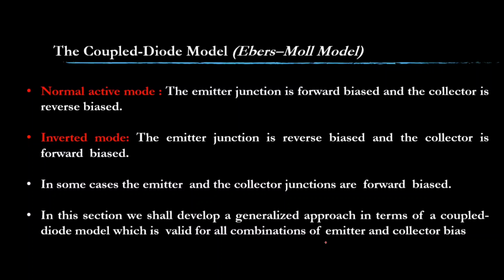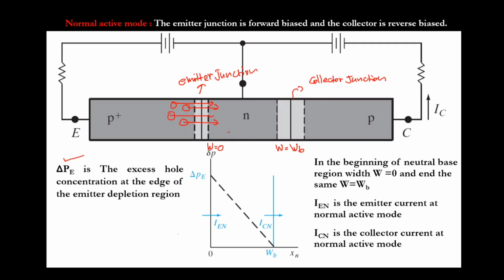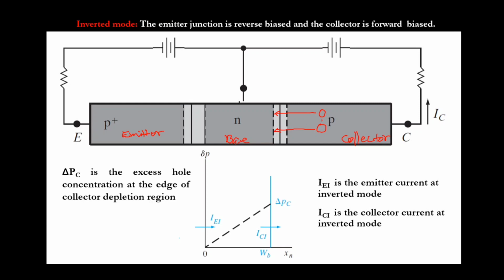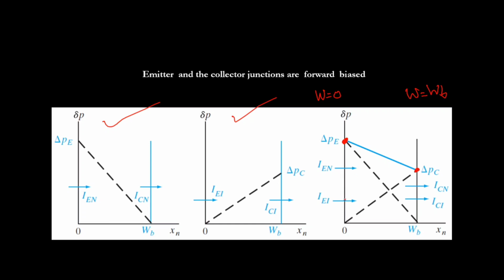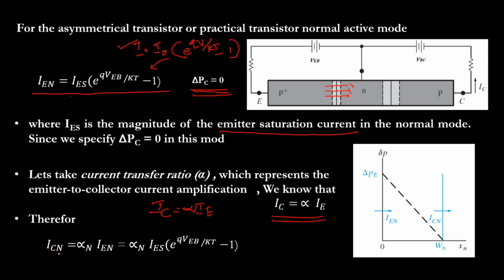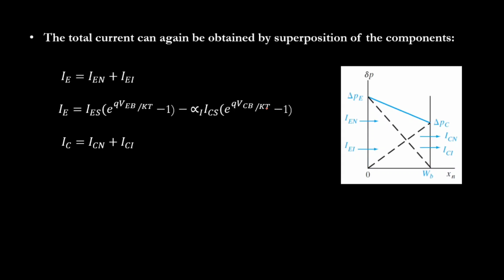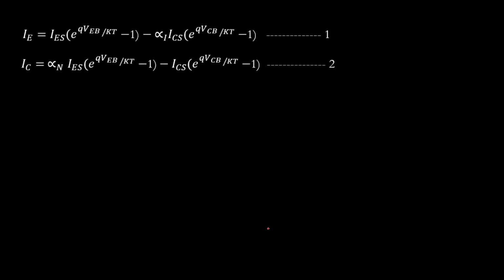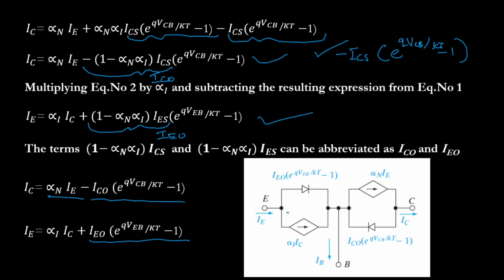VTU ED 18EC33 M3 L3 VTU ED Coupled Diode Model Ebers–Moll Model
Model which relates normal operation and invert operations of BJT. The Coupled-Diode Model